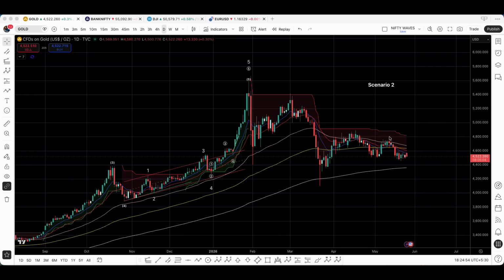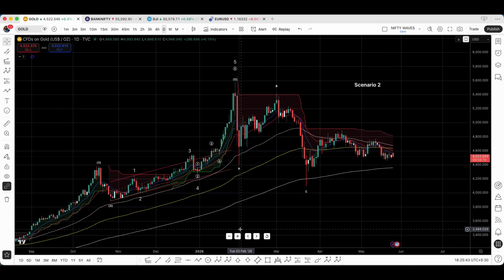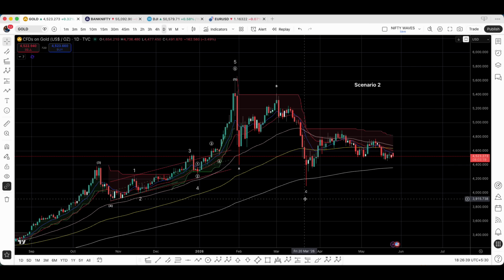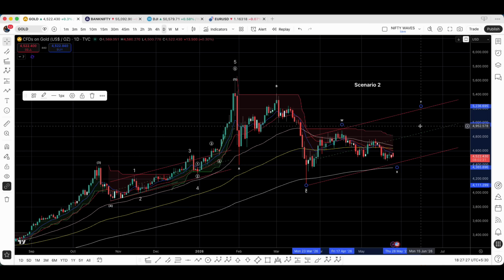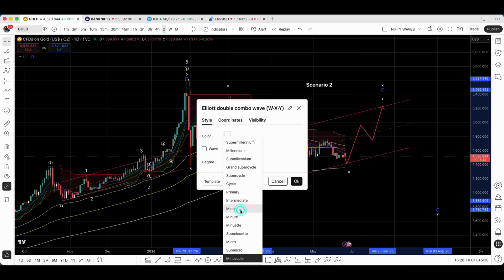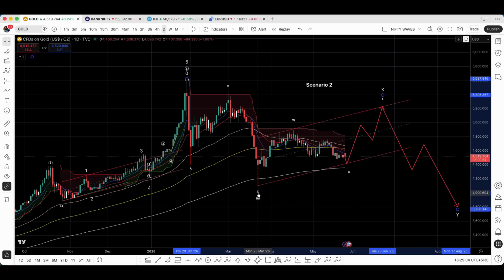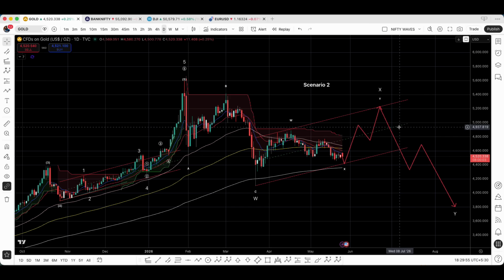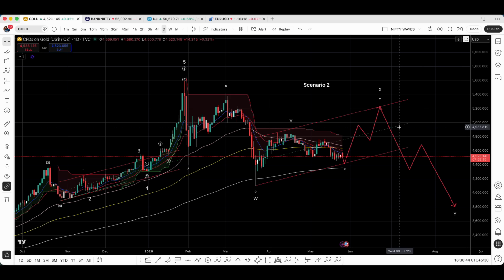Gold’s Rally May Be A Trap | Elliott Wave Analysis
🚀 JOIN THE INVESTOR EDGE CLUB

🔥 Elliott Wave Analysis | Professional Market Forecasts & Trading Insights
Welcome to Investor Edge Club – your source for high-probability Elliott Wave analysis across stocks, indices, gold, forex, and crypto markets. This channel is dedicated to helping traders and investors understand market structure, identify trend direction, and improve timing using Elliott Wave theory, price action, and risk management.

Each video provides clear, structured chart analysis focused on:
• Elliott Wave counts & market structure
• Key support and resistance levels
• Trend identification and scenario planning
• Market psychology & risk awareness
• Multi-timeframe analysis for traders and investors

This content is suitable for both beginner and advanced traders looking to build consistency and confidence in the markets.

🚀 JOIN THE INVESTOR EDGE CLUB (SKOOL COMMUNITY)

Inside the community you’ll find:
✔️ Extended Elliott Wave counts across multiple assets
✔️ Gold, indices, forex & crypto analysis
✔️ Educational breakdowns and real-world examples
✔️ A structured learning environment with like-minded traders

📈 MARKETS COVERED ON THIS CHANNEL
• Stock Market & Indices
• Gold & Commodities
• Forex Market
• Cryptocurrency Markets
• Long-term investing & swing trading structures

🧠 WHY FOLLOW INVESTOR EDGE CLUB
• Clean, professional Elliott Wave analysis
• No hype, no indicators overload
• Structure-based market forecasting
• Education focused on long-term skill building
• Community-driven learning environment

If you found this analysis useful:
• Share with fellow traders
• Comment with the market you want analysed next